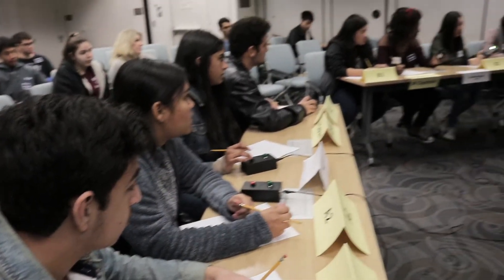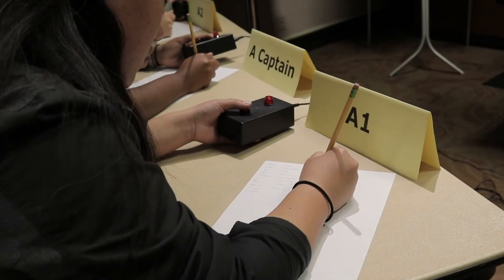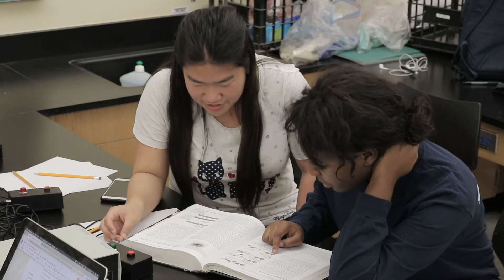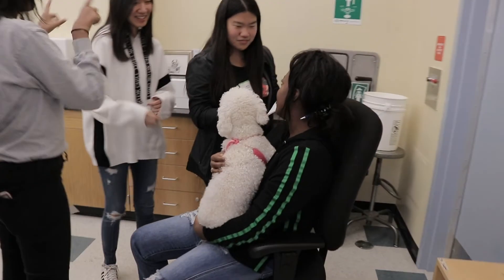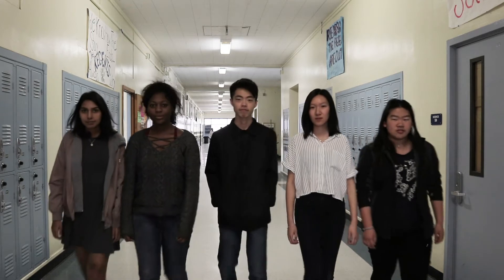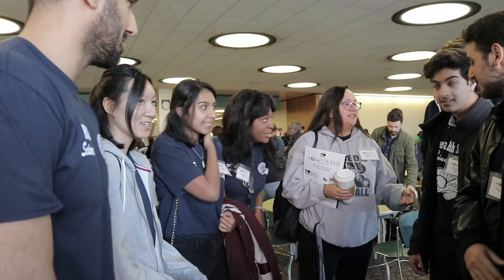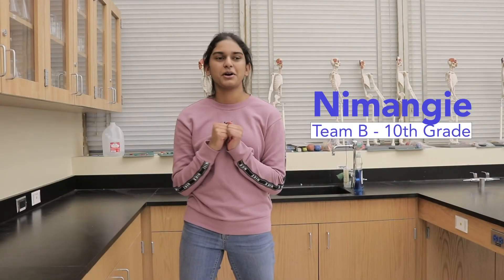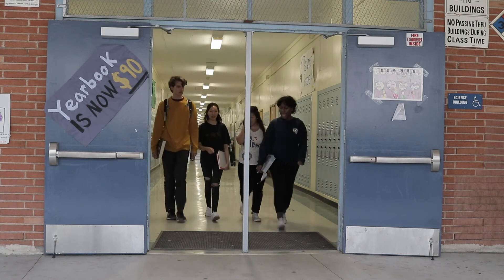2019 LADWP Science Bowl - Reseda High School Student Video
Student produced video from Reseda High School. This video describes the 2019 LADWP Regional Science Bowl Competition and highlights the activities of its team members and coaches and reveals why they participate and how they find the event rewarding.
Special Thanks to the student body at Reseda High School for putting this video together.